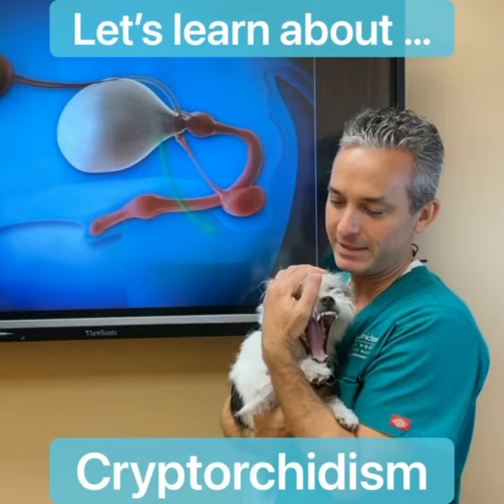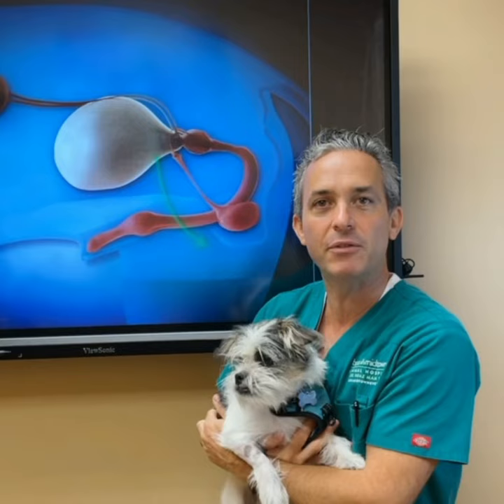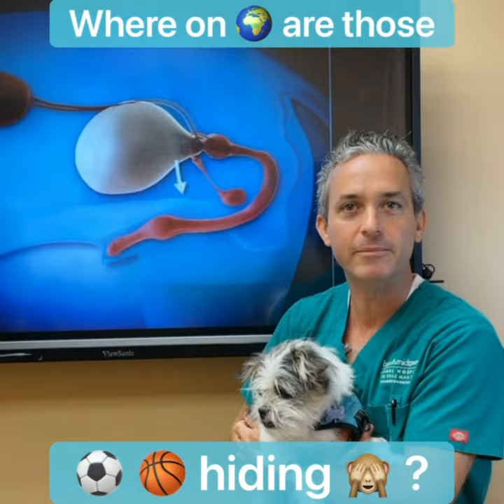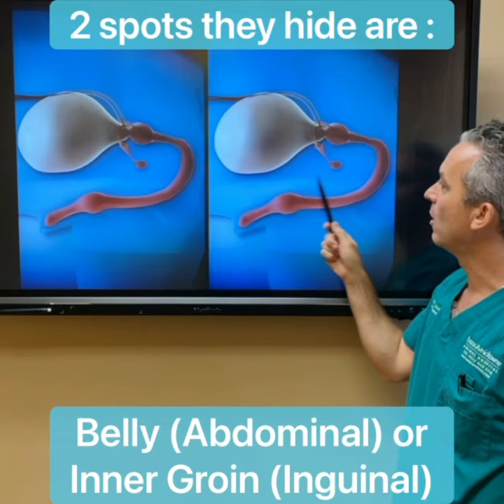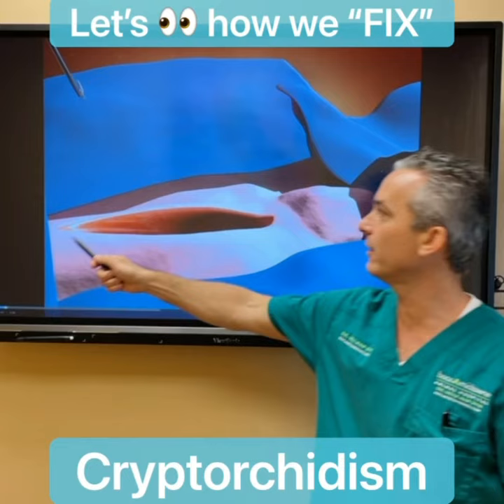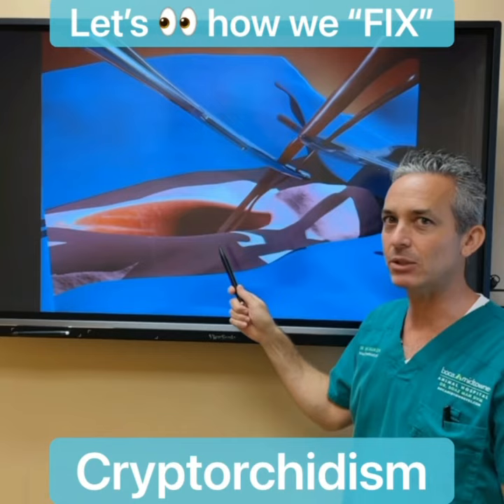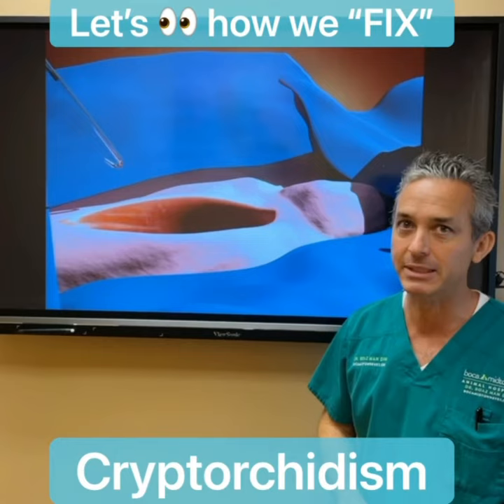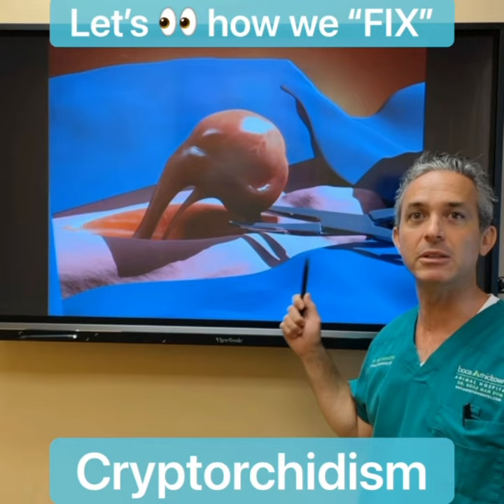Retained Testicles & Cryptorchid Treatment in Dogs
@drboazman shows an “example” of surgical correction of Cryptorchidism, when 1 or both of the testicles are not in the scrotum aka scrotal sac !

This is also called undescended testicle(s) or retained testicle(s). This genetic condition is a cause for concern 😱

When a puppy 🐶 is born, the testicles reside in the abdomen, near the kidneys.

As your pup ages, they slowly migrate to their rightful location in the scrotum. In dogs with this genetic disorder, 1 (unilateral) or both (bilateral) testicles get hung up somewhere along their journey.

There are 2 main locations for the undescended testicle(s) to end up – In the belly (abdominal cryptorchid) or where the abdomen meets the back legs (called the inguinal region-inguinal cryptorchid).

Depending upon the location, your vet might feel the undescended testicle during a physical exam.

Leaving a cryptorchid dog intact, i.e. not neutered, can cause severe health problems. One is called testicular torsion – a testicle that is retained in the belly & free floating, instead of being secured in its intended location, so it could suddenly twist on itself ! This is a very painful condition & challenging to diagnose. Cryptorchid dogs also have a higher risk of testicular cancer.

Leaving your dog intact is an unnecessary risk. Since cryptorchidism is a genetic disease, breeding dogs with this condition is not advised, as the father can pass it along to offspring.

Regardless of the age of your dog & whether or not it is unilateral or bilateral, it is always recommended that you have the problem corrected. The only treatment is to have your dog neutered (i.e. both testicles removed).

A cryptorchid neuter is a more involved surgery since it involves a “hunt” for the hidden testicle, more than one incision, & a longer surgery time.